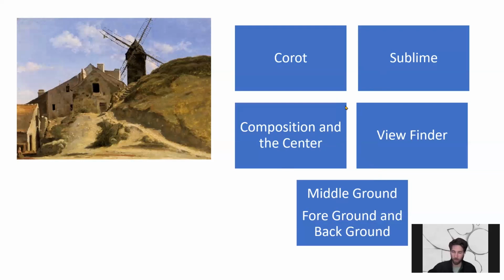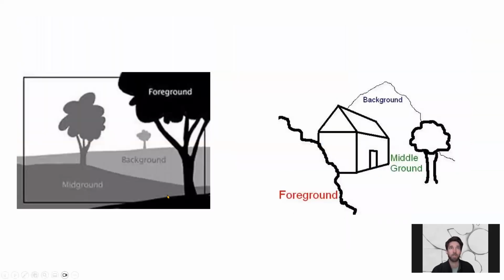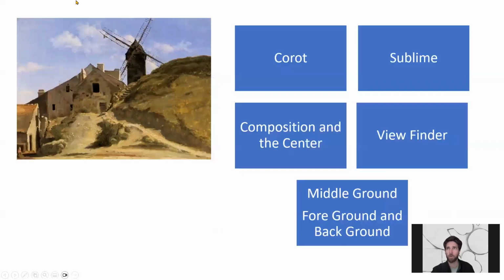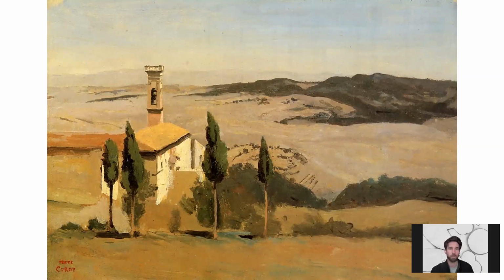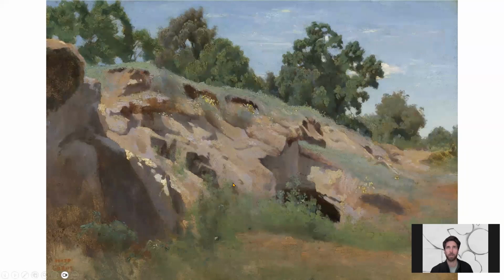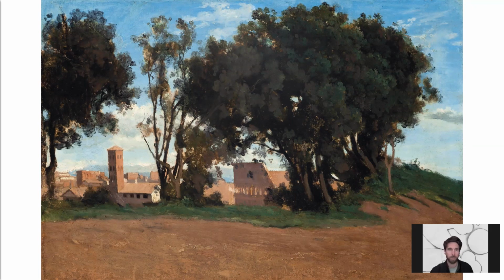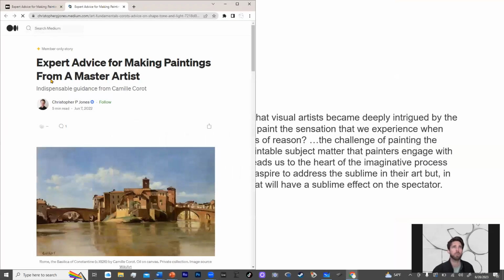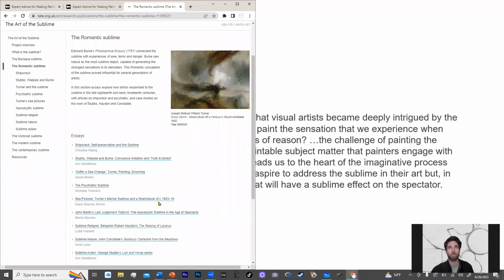Landscape Painting Class 1 Synopsis